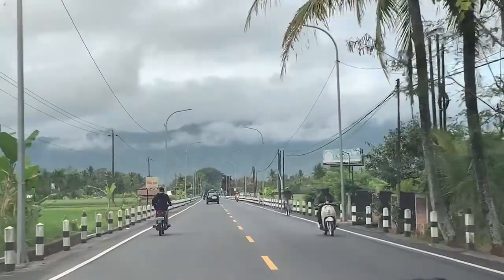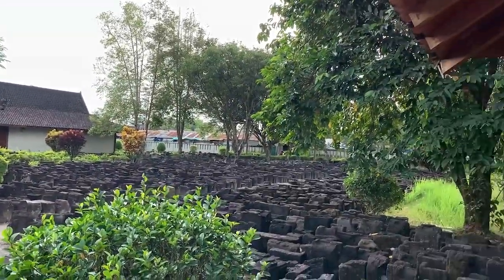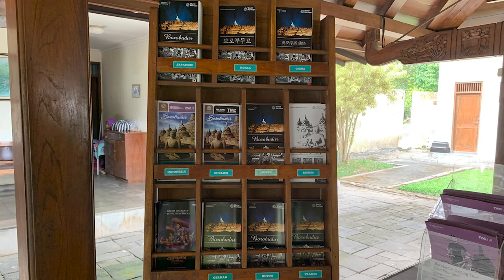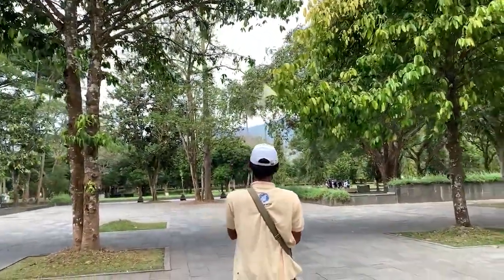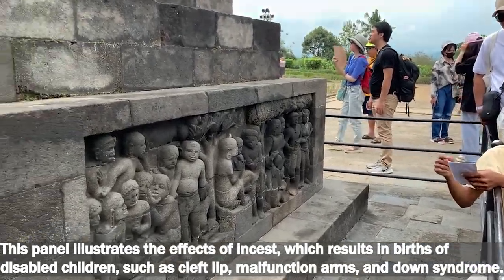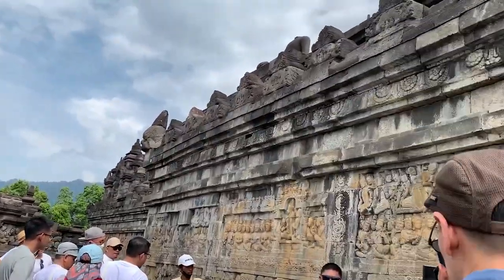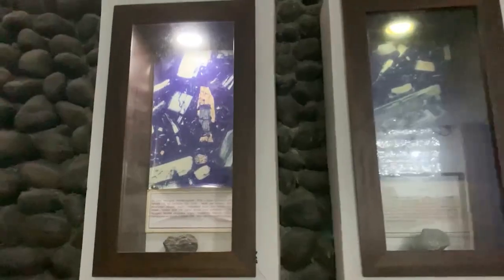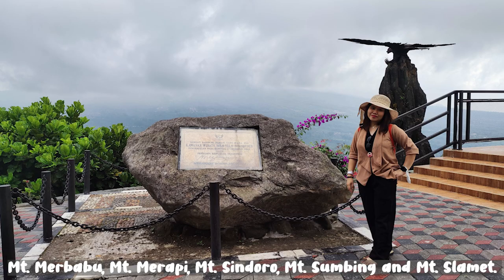BOROBUDUR TEMPLE: A UNESCO WORLD HERITAGE SITE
Please don't tell me you have been to Indonesia if you haven't visited the largest Buddhist temple in the world, CandiBorobudur 😆

Note that you ALWAYS HAVE TO buy 2 separate tickets, 1 for the yard area (ground ticket) and another one to enter the temple (structure ticket).

Prices for LOCAL visitors: ground ticket IDR 50k + structure ticket IDR 75k (when I visited in July 2023), BUT here are the updated prices:
*Adults:
ground ticket IDR 50k + structure ticket IDR 120k
*Children:
ground ticket IDR 25k + structure ticket IDR 75k

Prices for FOREIGN visitors:
*Adults:
ground ticket USD 25 (IDR 375k) + structure ticket USD 30 (IDR 455k)
*Children up to 10 years old:
ground ticket USD 15 (IDR 225k) + structure ticket USD 20 (IDR 305k)

Besides the legendary Borobudur Temple, I also toured you around Ketep Pass, which is another place worth visiting when you are in Magelang.

Entrance tickets to Ketep Pass: IDR 10,500 (70 cents) on weekdays and IDR 12,500 (83 cents) on weekends.

Chapters:
00:00 Let's go...
1:02 Tickets, packages, prices and sessions
2:08 Yard area of Borobudur (Facts and history)
2:54 Borobudur Museum
6:38 The Borobudur Temple
17:29 Ketep Pass

Find me on:
Spotify, Anchor, Google Podcast: The Vitri Hong Podcast